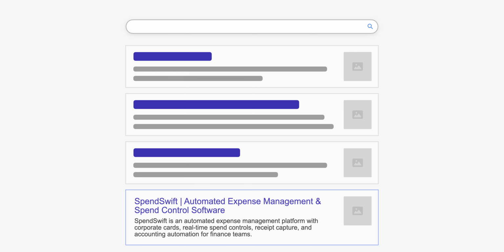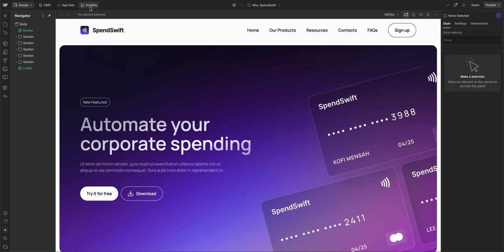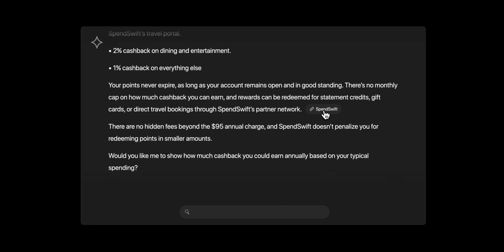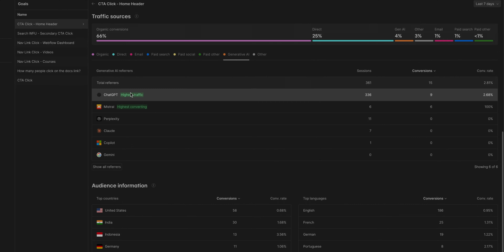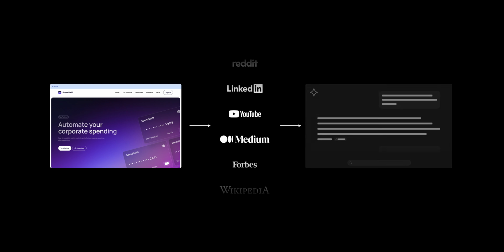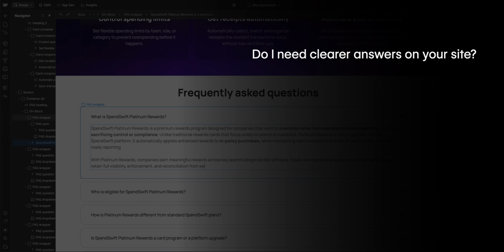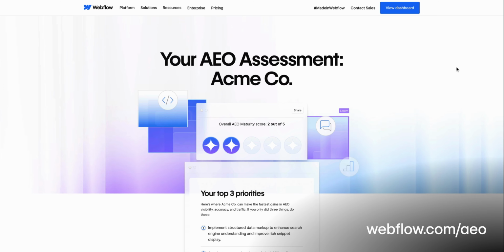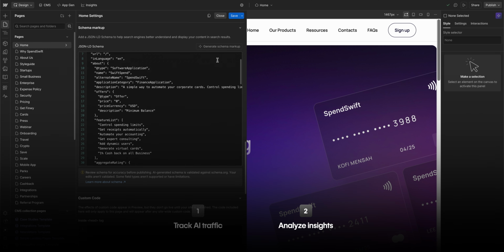Track AI traffic & improve your AEO strategy — Webflow tutorial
AI is changing how people discover brands and that means the way we measure visibility has to change too.

In this lesson, you’ll learn how to track and analyze AI-driven traffic from tools like ChatGPT, Google’s AI Overviews, and other large language models using Webflow Analyze. We’ll walk through how to interpret sessions and conversions from AI referrals and how to use those insights to refine your AEO (Answer Engine Optimization) strategy.

You’ll also learn how to:
- Identify which AI tools matter most for your brand
- Evaluate how your brand appears inside AI-generated answers
- Spot gaps where your content isn’t showing up (yet)
- Turn AI traffic insights into concrete next steps for content, schema, and authority

And if you want a clearer picture of how your site is performing in AI search today, you can take the free AEO Assessment to get personalized insights and recommendations.

00:00 — Introduction
00:45 — How to find Gen AI traffic in Webflow Analyze
01:55 — Refine content based on findings